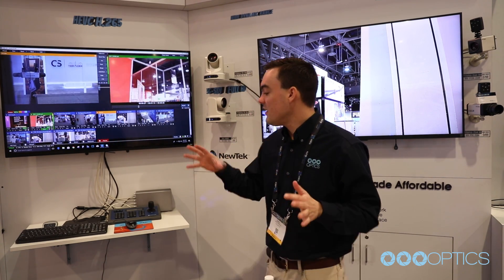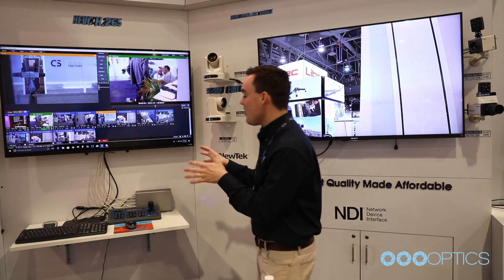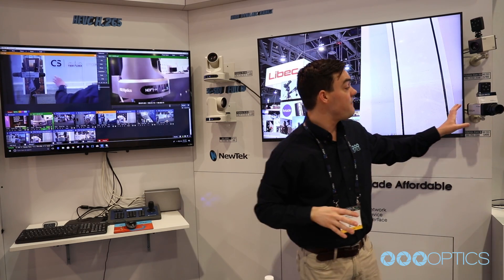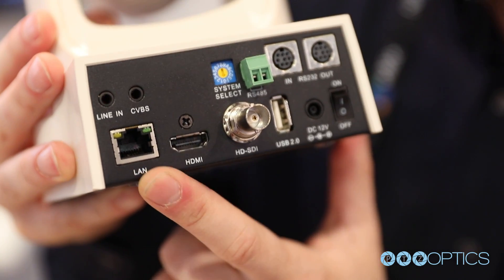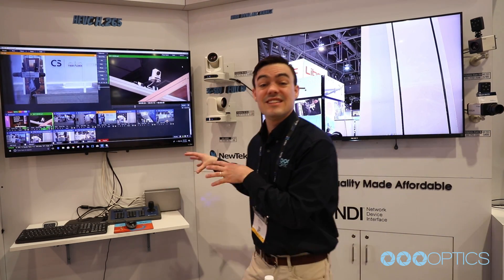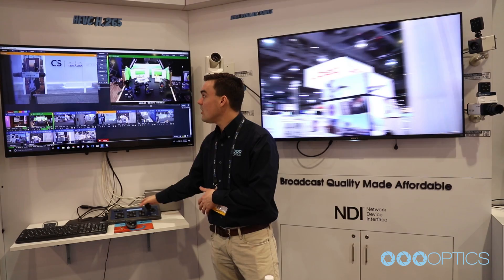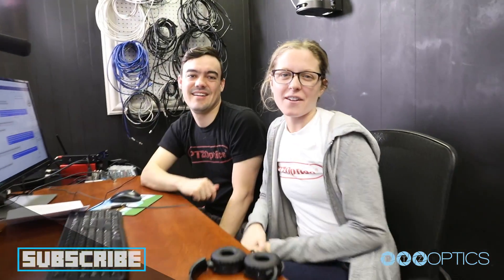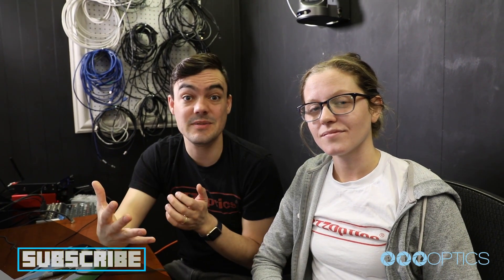NAB 2018 - Vmix & PTZOptics Producer Kit Plus Review